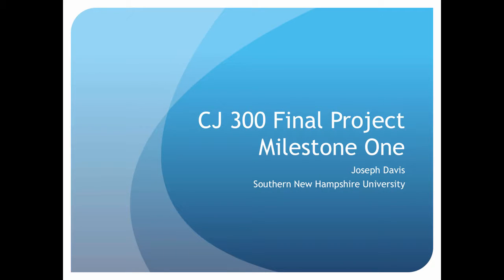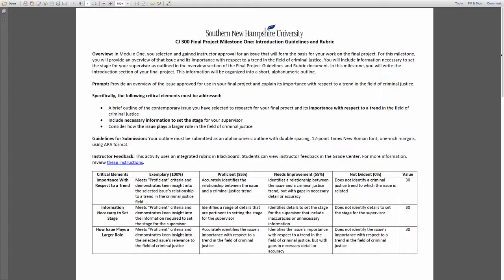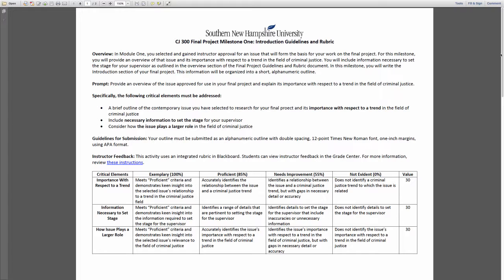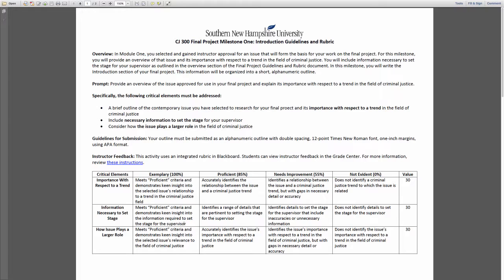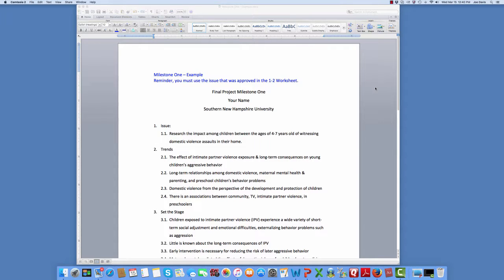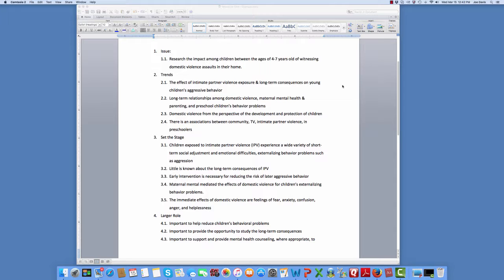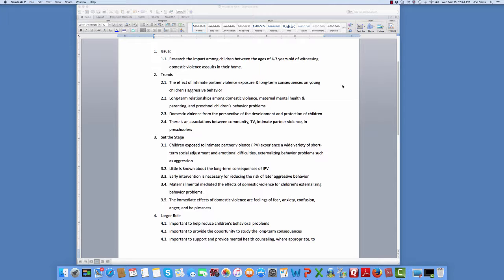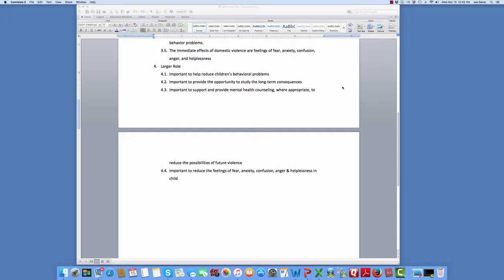SNHU CJ 300 Milestone One Overview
In this mini-lecture the guidelines & rubric are explained, including the review of a sample paper.